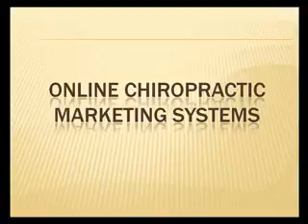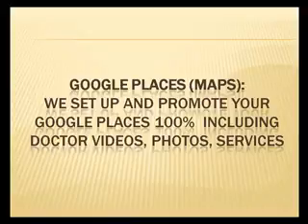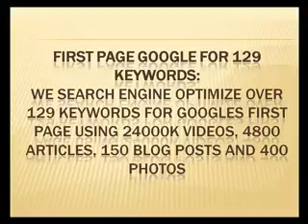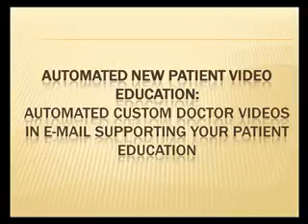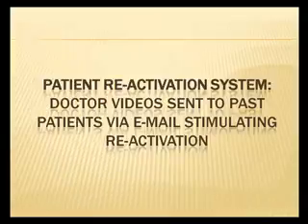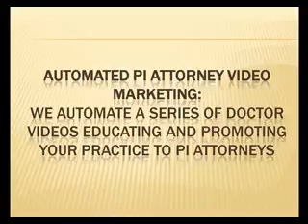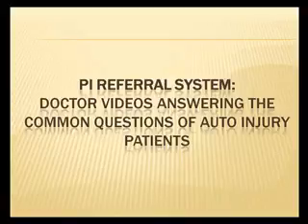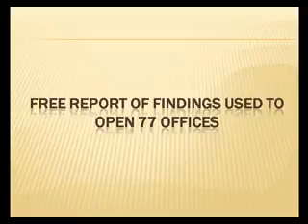Marketing Chiropractic Online Companies